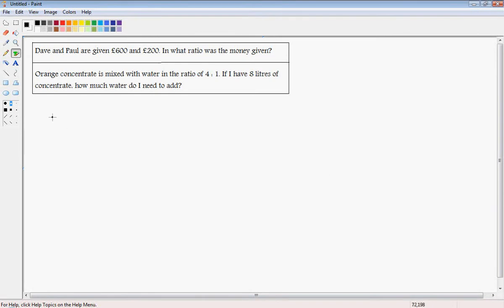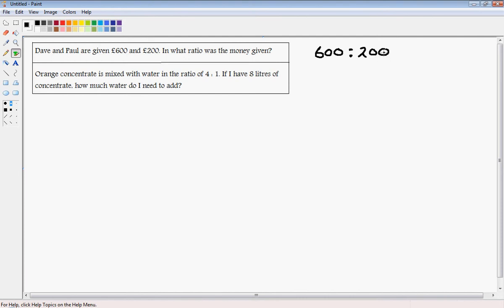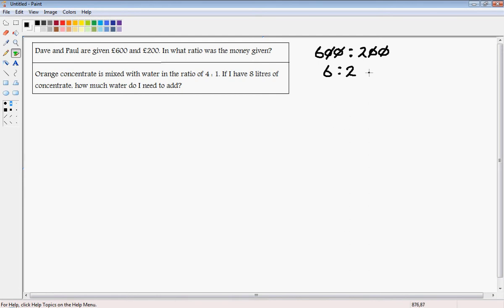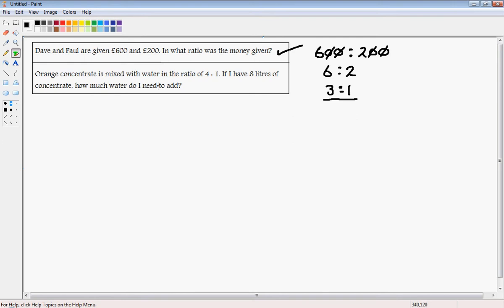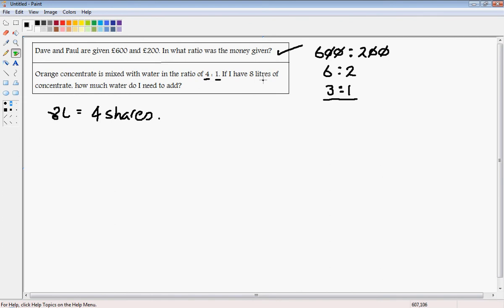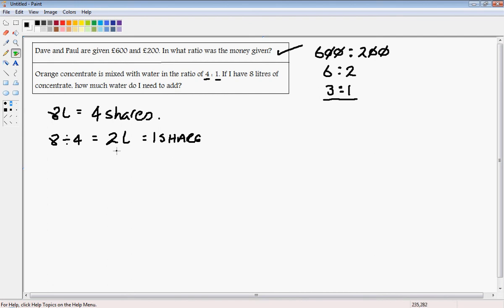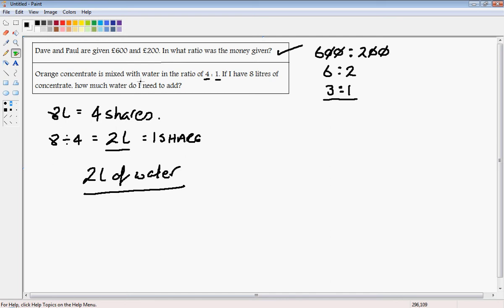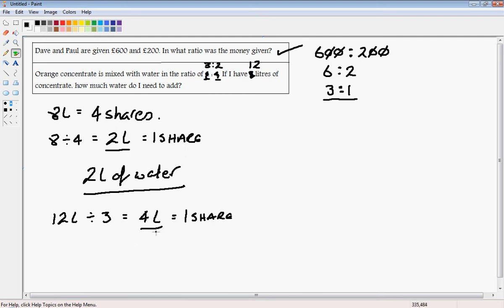Ratio Part 2